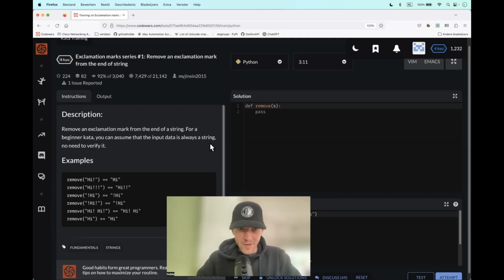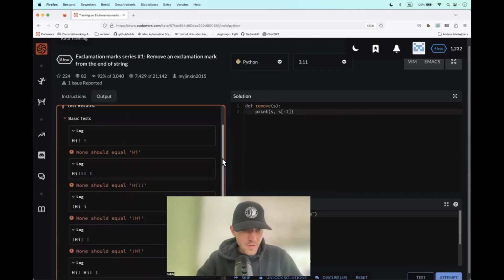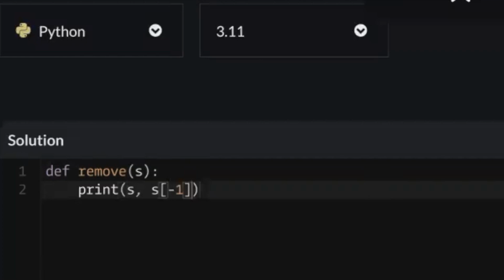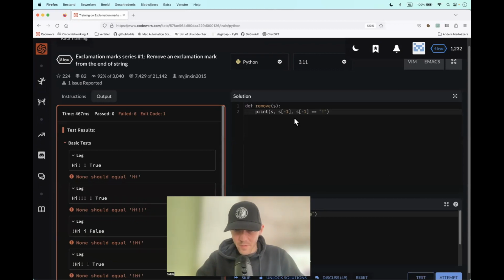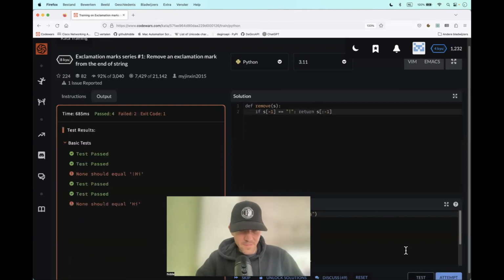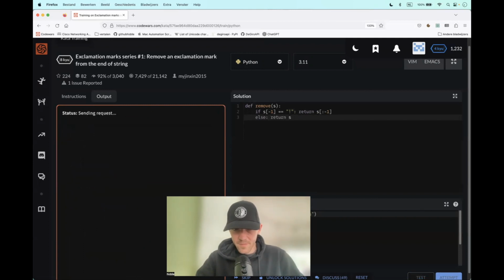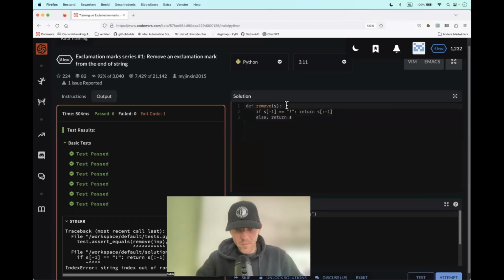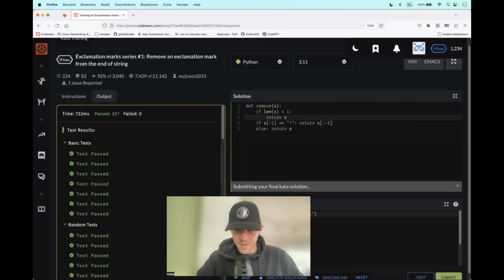Codewars (Python🐍) | Remove an exclamation mark from the end of string | kyu8